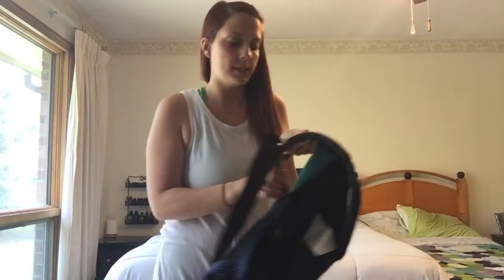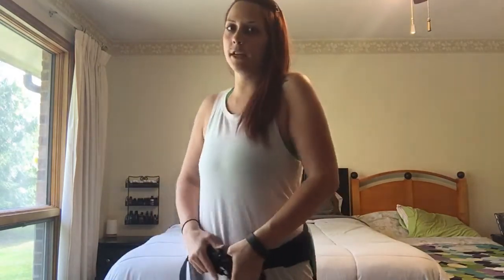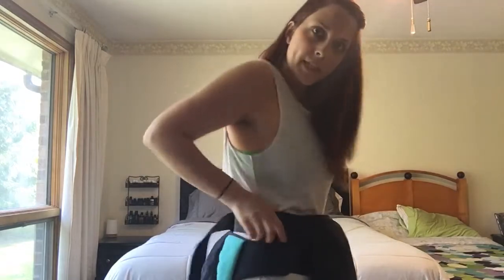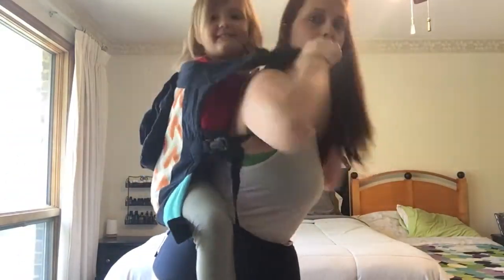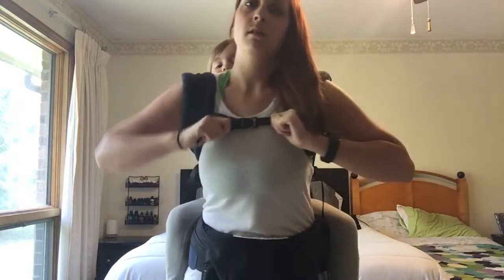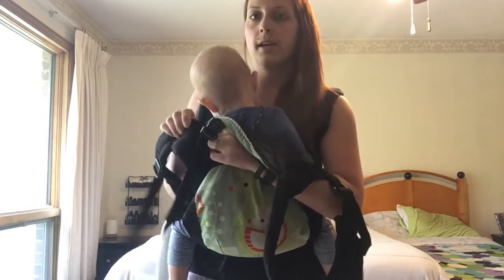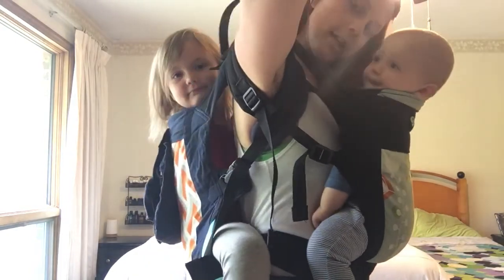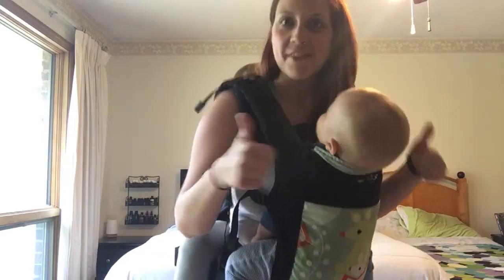Tandem Carry with Two SSCs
Remember to completely secure the child on your back first, and then completely secure the child on your front.